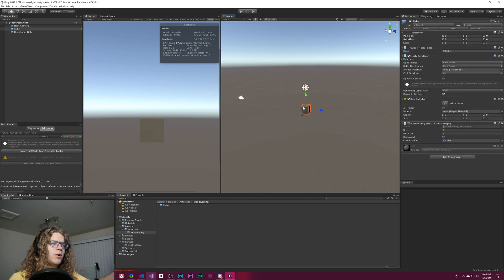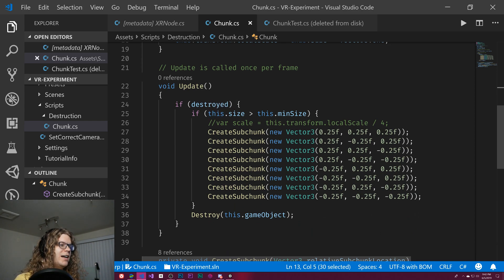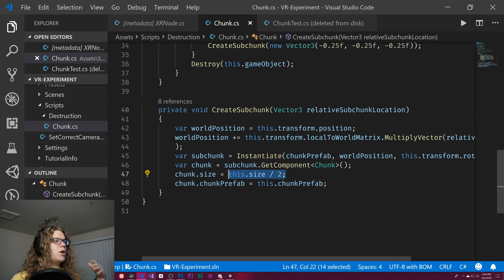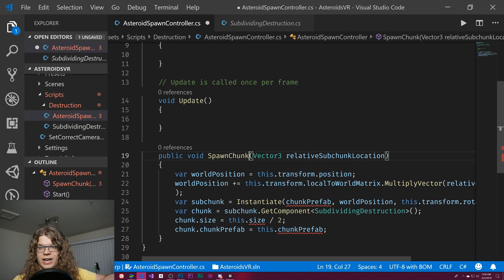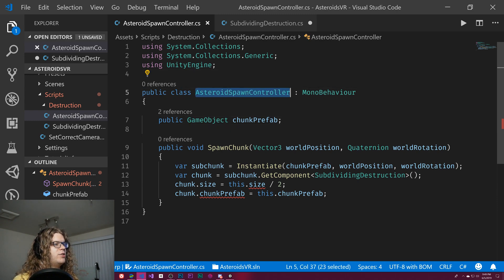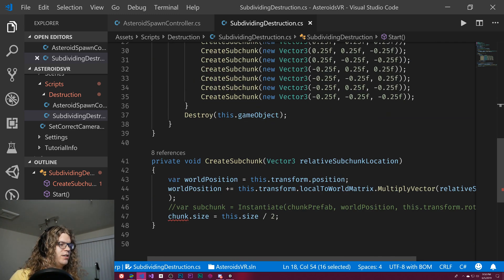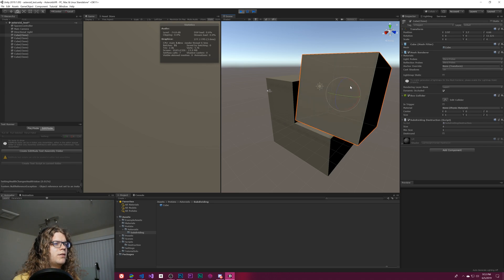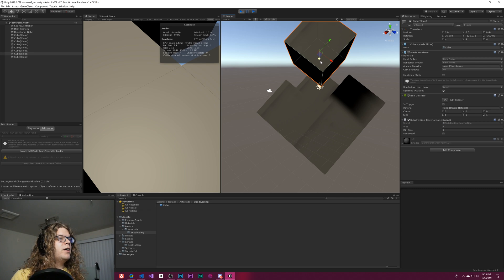Creating a Subchunk Spawner for Asteroids VR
Lets refactor the destruction system we built in a recent live stream. This lets us destroy "Asteroids" (read: cubes) in Asteroids VR by subdividing them until a minimum size is reached. This initial design relies on a single `MonoBehavior` to perform this and that has a few issues. The most annoying of these is a weird behavior with Unity's prefab system that causes the object to reference itself instead of the prefab we've created. Another thing I'd like to get out of this system that is currently difficult is a way to track and control the creation of new objects more centrally. This will allow us to more easily use an object pool later as well as more easily control how objects are generated in other ways.

To adopt this we'll be refactoring the code that instantiates new "Chunks" into a separate component which we'll discover by using [`GameObject.FindObjectOfType`] This retrieves a `MonoBehavior` from any `GameObject` in our scene which matches the type we're searching for. This search method is not the final solution we'll end up using later in development, but for testing right now it's more than enough to get us what we want. We can use the reference we retrieve to replace the actual instantiation, effectively moving the parts of the code we want into a separate place.

To make things a little easier and to make sure our new component is more useful we'll still do some of the lifting in the Asteroid's code. This includes calculating the rotation and world position of each new "Chunk" of the Asteroid. We do this so that the controller we built can be used to generate brand new Asteroids and not just create debris from existing ones.

There is still a bit more to do to get a fully functioning destruction system (we don't track health yet for example), but this gets us to a place where object destruction and creation works reliably well.

The base subdivision destruction system was built in a Live Stream which you can find